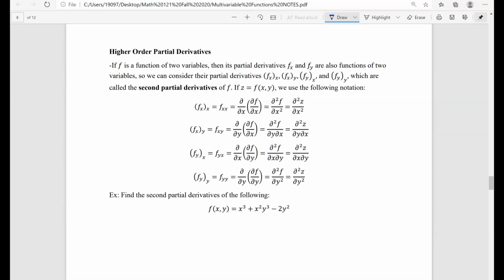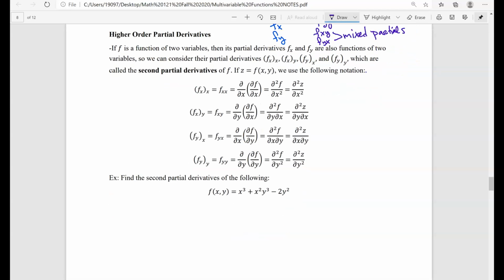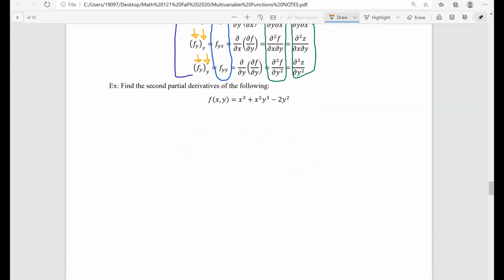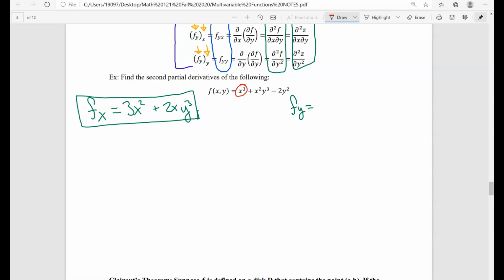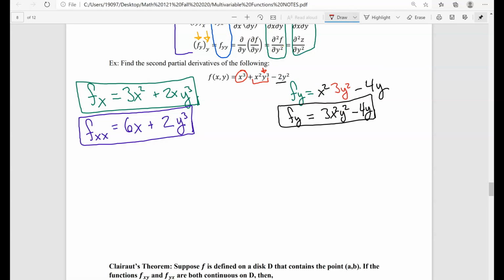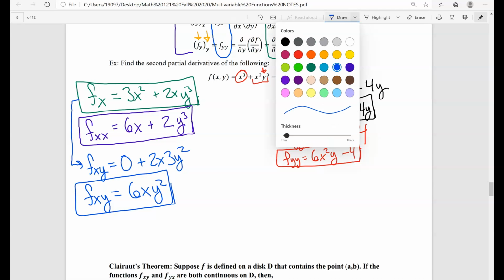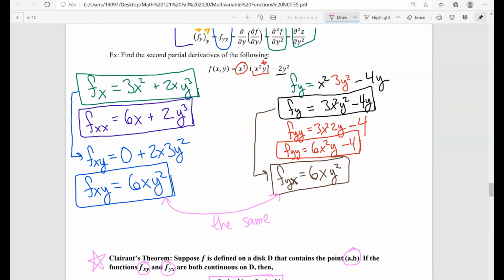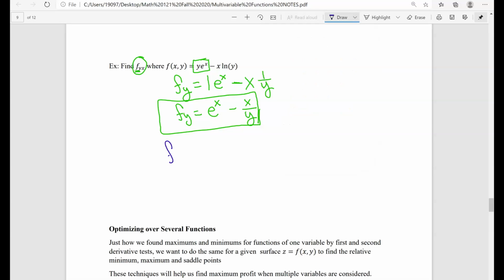Math 121: Higher Order Partial Derivatives